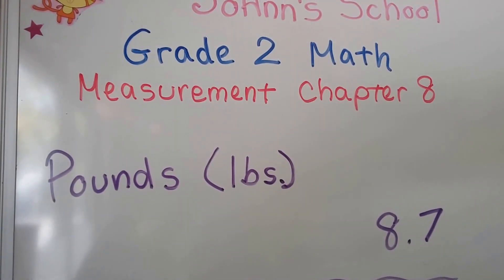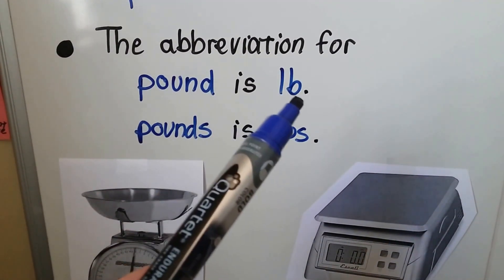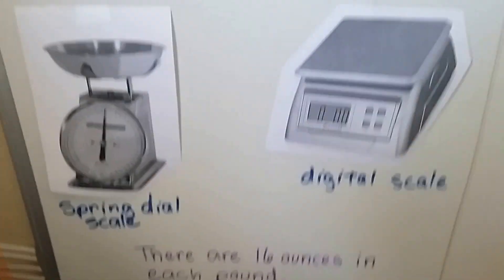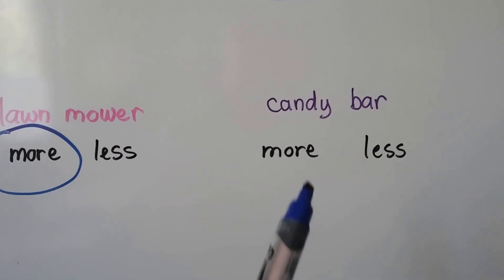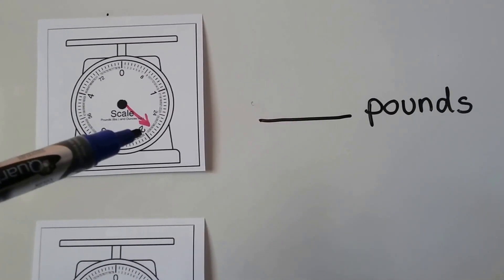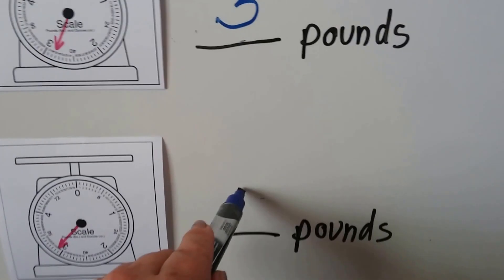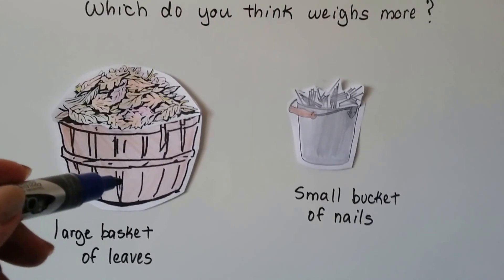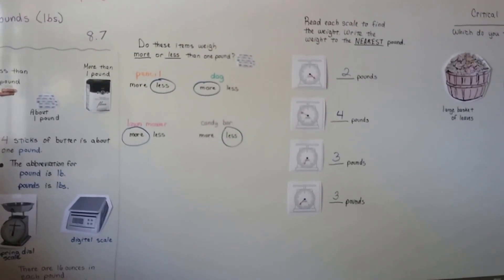Grade 2 Math 8.7, Pounds (lbs)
How to decide if an object is less or more than a pound, the abbreviation for pound as lb.,reading a spring dial scale to the nearest pound, and a critical thinking problem about mass are included in this video. Page 235 in the Silver Burdett Grade 2 textbook.